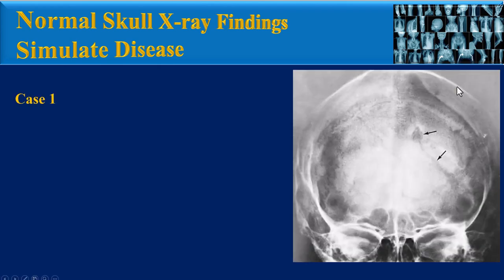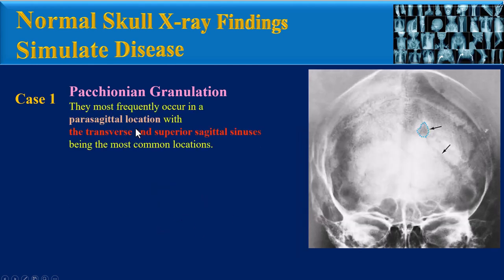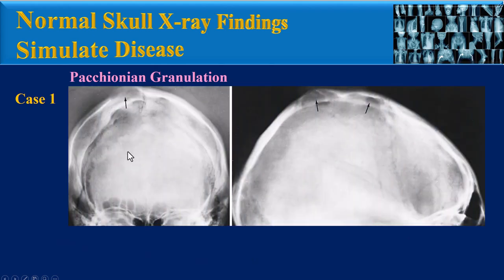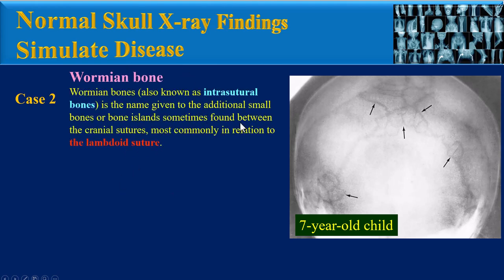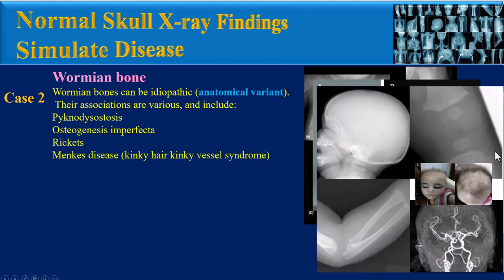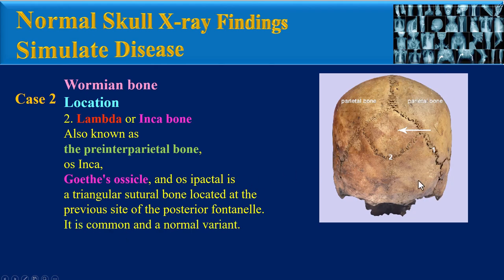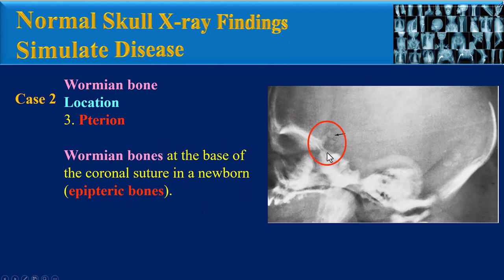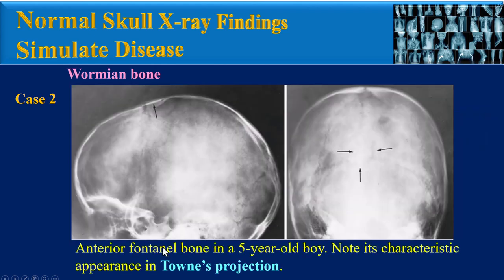Normal Skull X-ray Findings Simulate Disease (part 3) Pacchionian Granulation & Wormian bones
Normal Skull X-ray Findings Simulate Disease (part 3)
                       Pacchionian Granulation & Wormian bones
 ( Dramatic X-ray Findings You Won`t Believe Are Normal)

 Despite the significant and increasing advances in imaging modalities, radiography still maintains its position as the first and most widely used imaging modality. Therefore, it is still necessary and attractive to teach simple X-ray images and its pitfalls. In this video series, normal X-ray findings that mimic the appearance of the disease will be reviewed.

This series of videos is about Normal Skull X-ray Findings.This is the third video in this video series with title of

Wormian bones can be idiopathic (anatomical variant).
 Their associations are various, and include:
Pyknodysostosis
Osteogenesis imperfecta
Rickets
Menkes disease (kinky hair kinky vessel syndrome)
Cleidocranial dysostosis
Hypothyroidism
Hypophosphatasia
Otopalatodigital syndrome
Primary acro-osteolysis (Hajdu-Cheney syndrome)
Pachydermoperiostosis
Progeria
Down syndrome